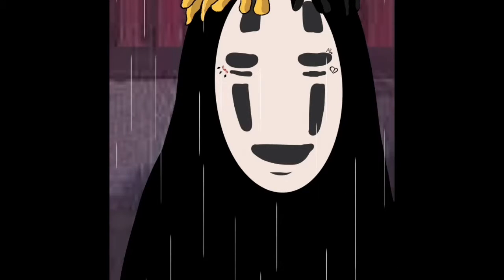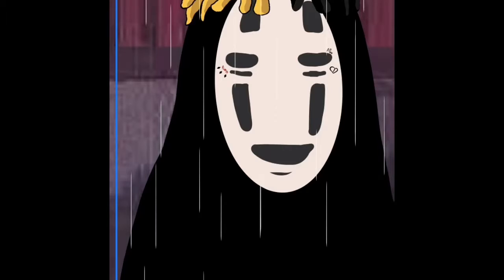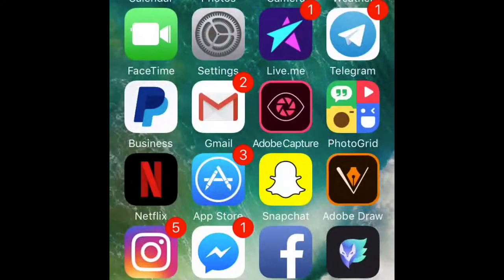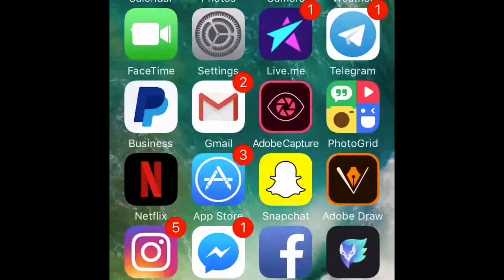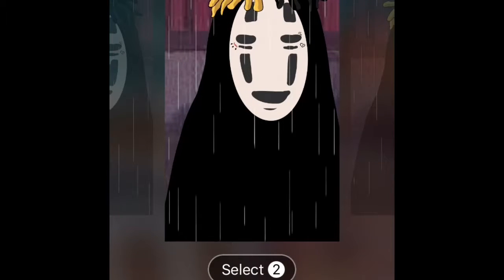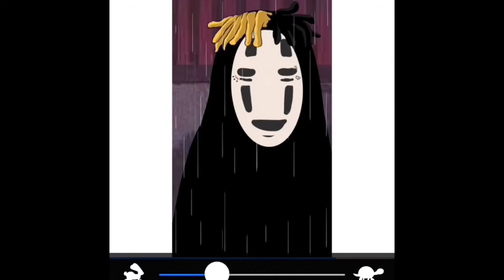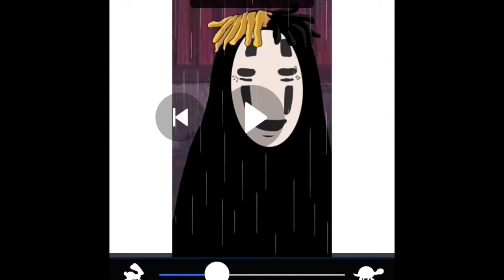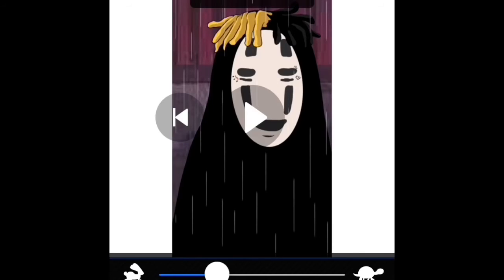Simple way to make an animation using slide show apps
This is just 1 of the most simplest way to make a animation on your phone with basic free apps that dose not take very long to make. You can also use this method to make eyes blink, wave 👋🏽 or anything you want just draw the original image with eyes open then one with eyes closed, same way for a waving hand.. you'll get the hang of it 💯 good luck 👍🏽

((WIN A FREE CARTOON *MUST BE AN ACTIVE INSTAGRAM FOLLOWER ))